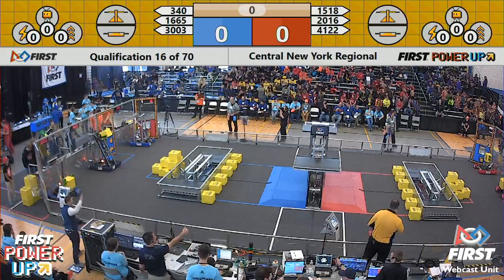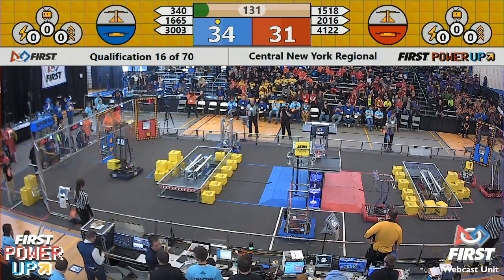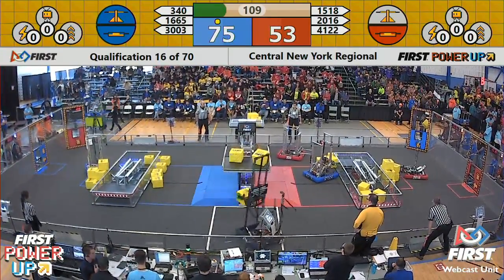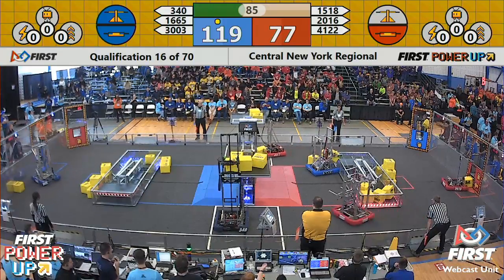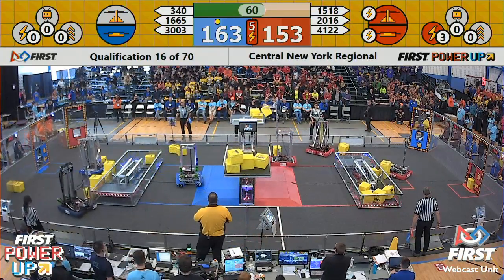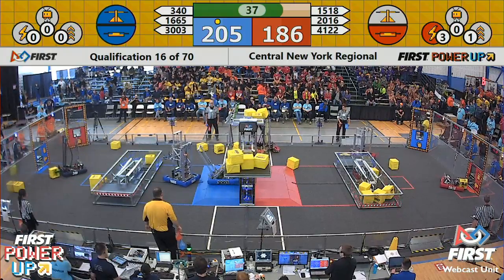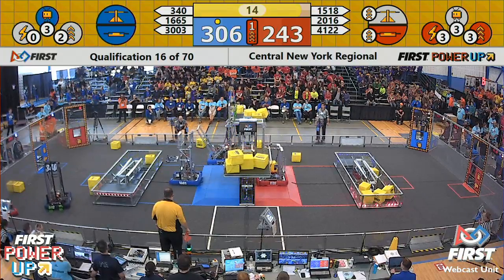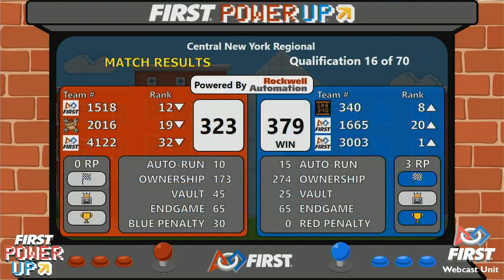Qual 16 - 2018 Central New York Regional